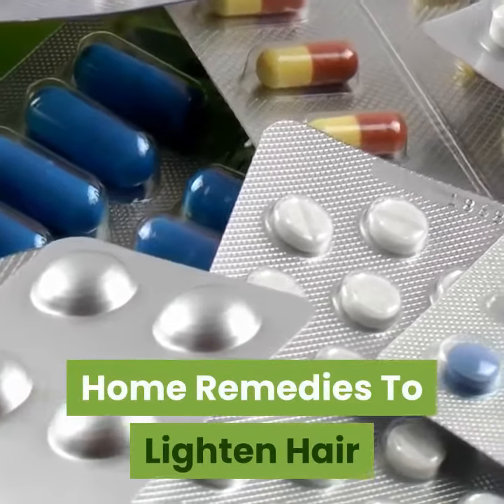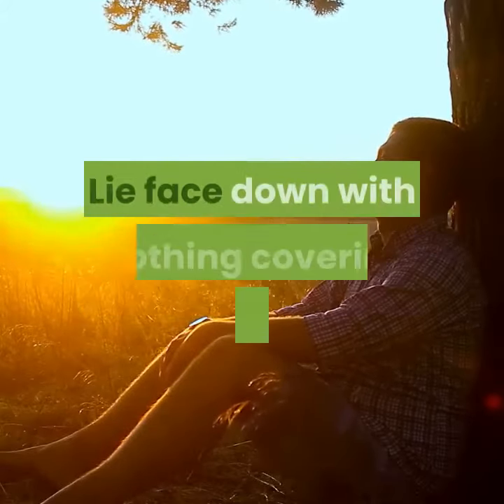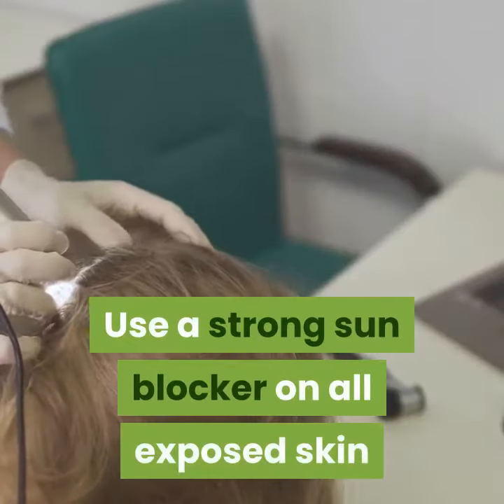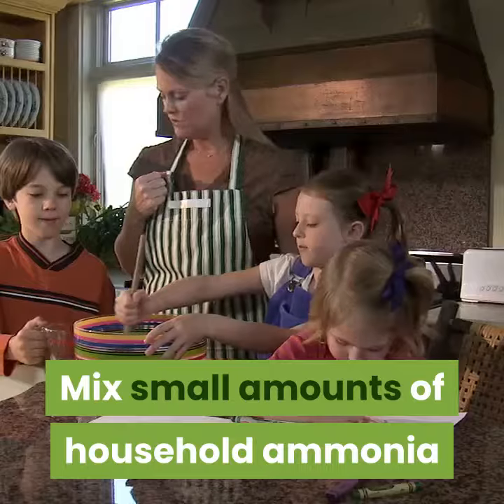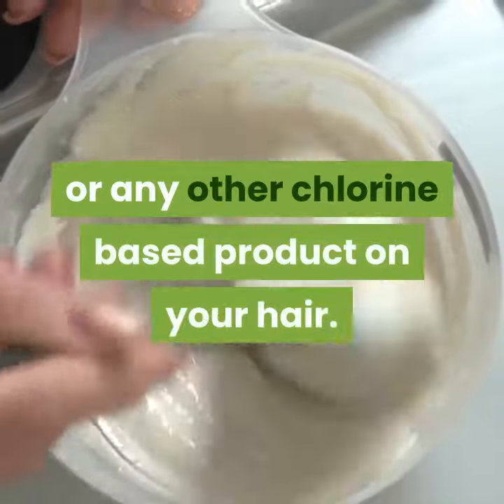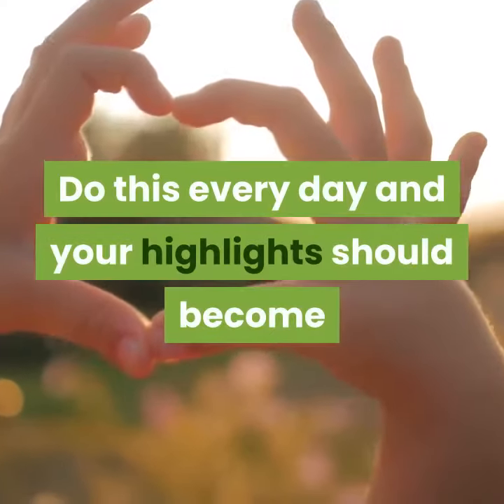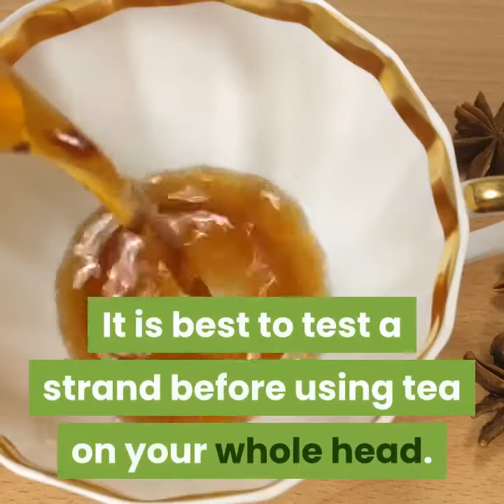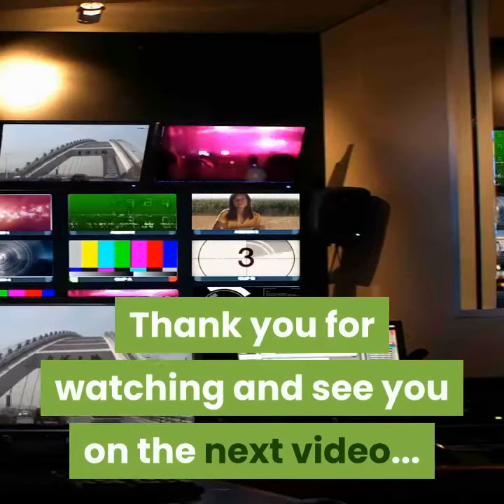Home Remedies To Lighten Hair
There are some great home remedies to lighten hair - no need for bought hair dyes if you have dirty blonde or mouse colored hair.

Sun

The best, purest and most natural way to get those real blonde highlights is to be out in the sun. Lie face down with clothing covering your skin and spread your hair out to drink in the rays of sunlight. Or just get out in the sun more. Anyone with blonde to mid brown hair will find that it is always lighter in summer - provided you do not stay indoors all of the time.

Do not overdo it of course. You must be careful not to become sunburned. Use a strong sun blocker on all exposed skin and you may also consider using sun cream on your scalp.

Swimming

Swimming in either a pool or the sea and then letting your hair dry in the sun is a great way to lighten it. It's great exercise too!

However, some of us live in climates where there is very little sun for many months of the year. What do we do then?

Hydrogen Peroxide

Mix small amounts of household ammonia and hydrogen peroxide in equal quantities. Warning: it will smell bad! Test on a small area of skin near the ear and wait 24 hours to see if there is any allergic reaction. If not, mix a fresh batch and apply to hair. Rinse off when developed. You may also want to test on a strand of hair.

Never use household bleach or any other chlorine based product on your hair. This can destroy your hair, cause terrible damage to your skin and possibly kill you with the fumes.

Lemon Juice

Squeeze one fresh lemon. It should give you about 2 tablespoons of juice. Mix this with 3 times the quantity of water and apply to dry hair. Leave for several hours before rinsing out. Do this every day and your highlights should become lighter in a very natural looking way.

You may want to use more of the lemon juice/water mixture if you have very long hair and less if you have short hair.

Tea

Ordinary tea can lighten brown hair - seems crazy given the color that it is, but it's true! Make tea to a normal strength that you would drink, let it cool and then rinse your hair with it.

It is best to test a strand before using tea on your whole head. If your hair is already a light shade, it may darken it.

Some of these methods can leave your hair rather dry, so be sure to use a good conditioner for blonde hair. Shampoos and conditioners containing chamomile are great for fair hair.

Going out in the sun after using any of these home remedies to lighten hair will increase their effectiveness.